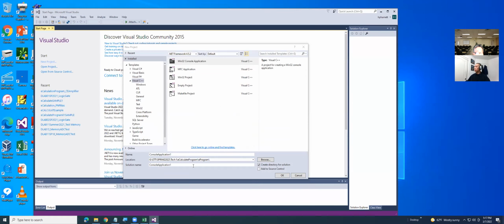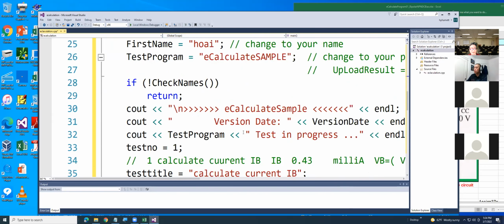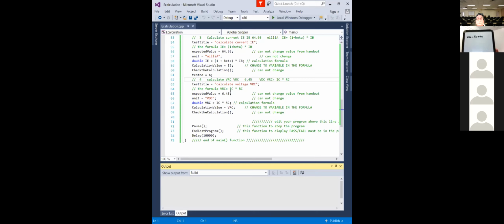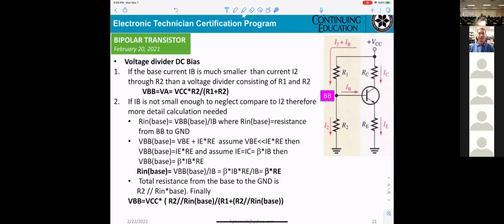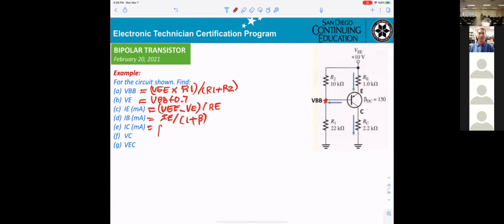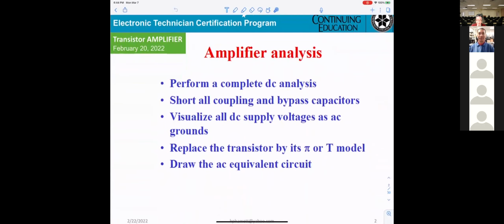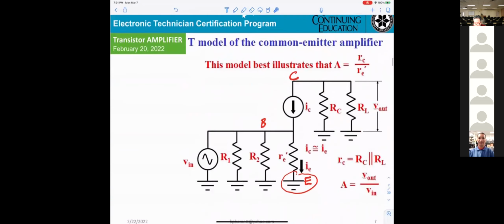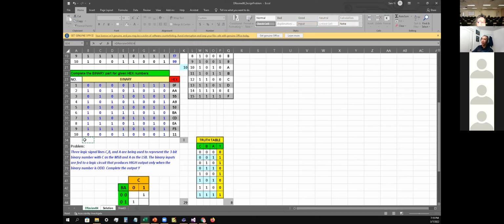Tech I Week06sp2022 BipolarAmplifiers